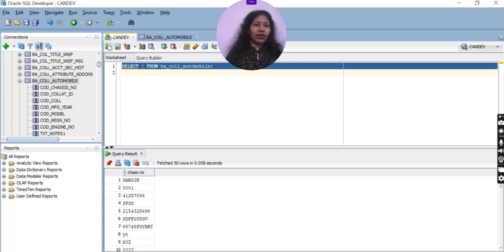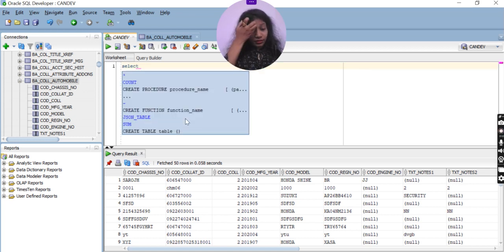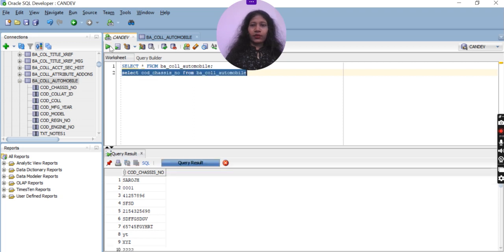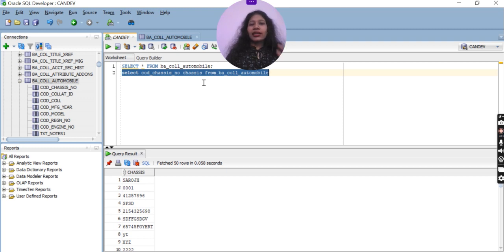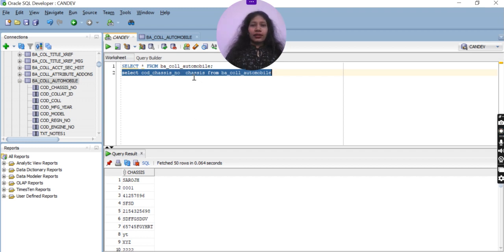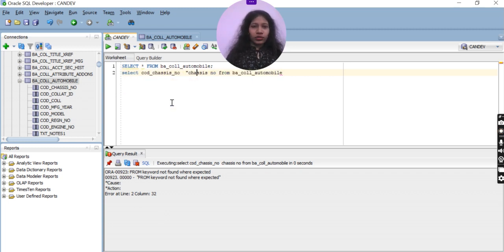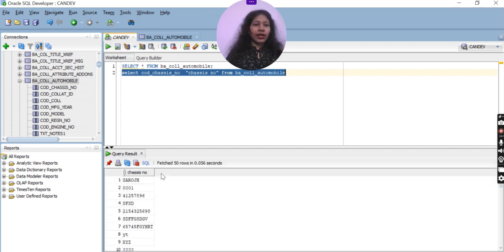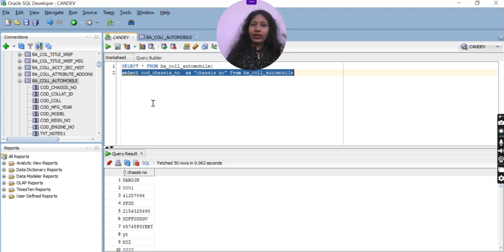Alias in SQL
In this video we will see:
what is aliases
How to use aliases
SQL tutorial
SQL basics
SQL queries
SQL join
SQL functions SQL function
SQL optimization
SQL indexing
SQL triggers
SQL views
SQL normalizations
SQL data modeling
SQL perfrmance tuning